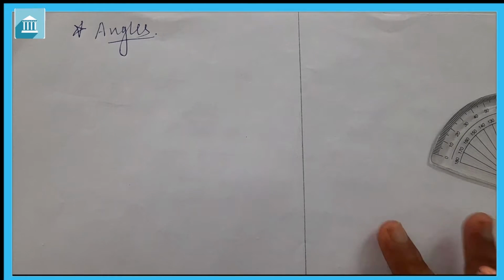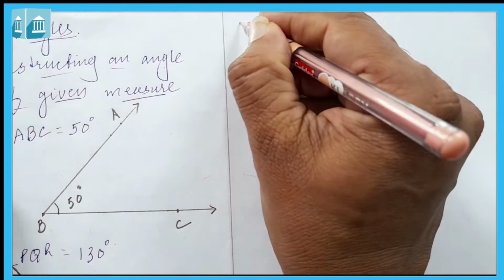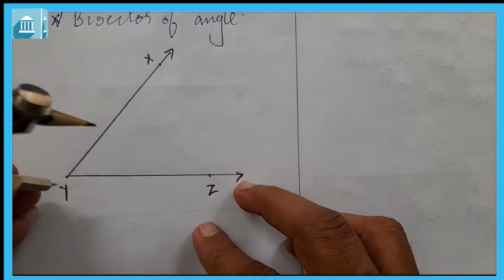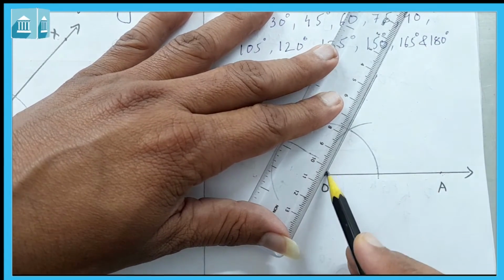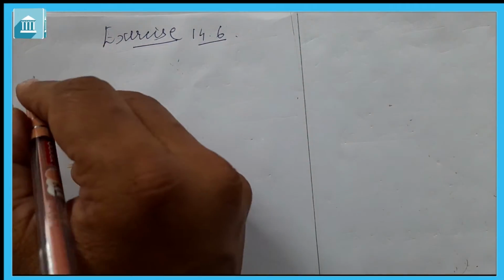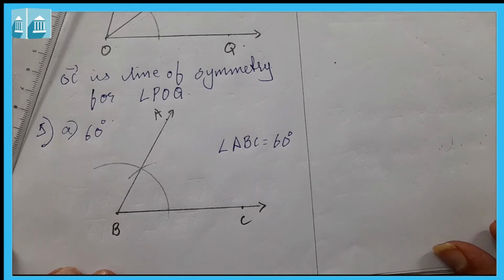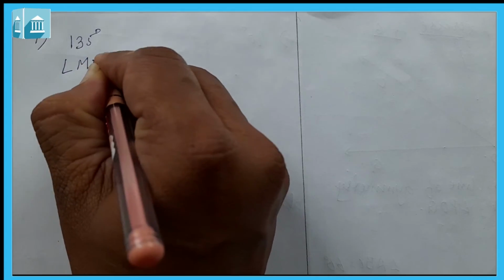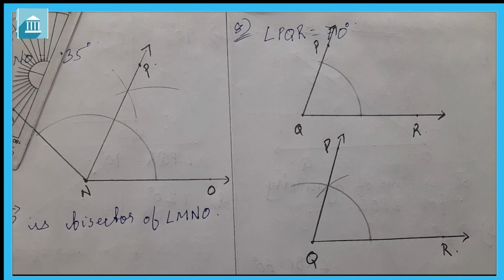Grade 6 : Maths : Chapter - 14, Ex. 14.6